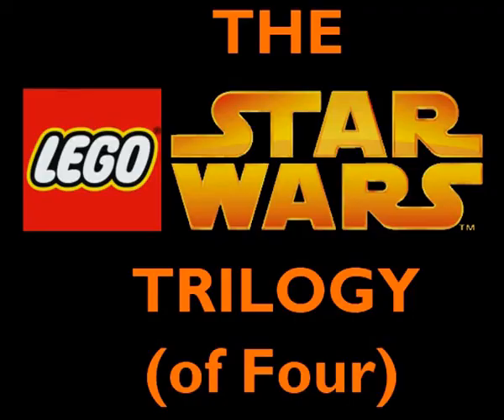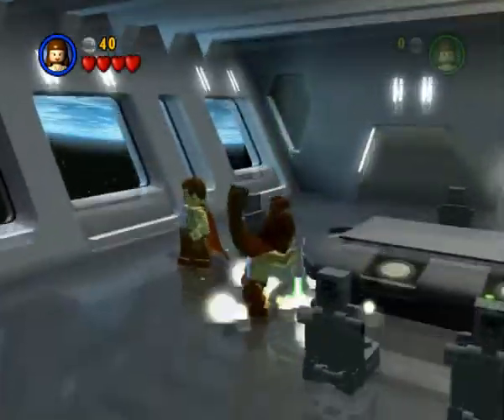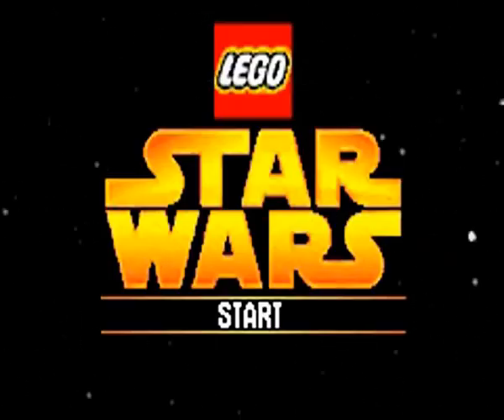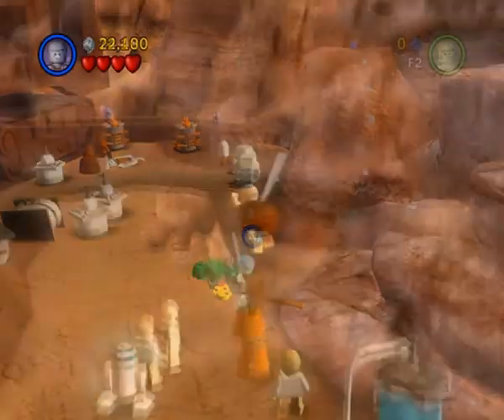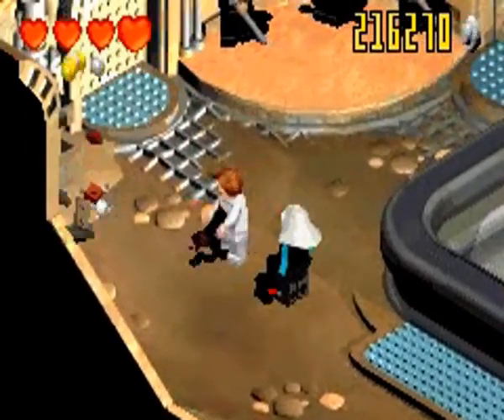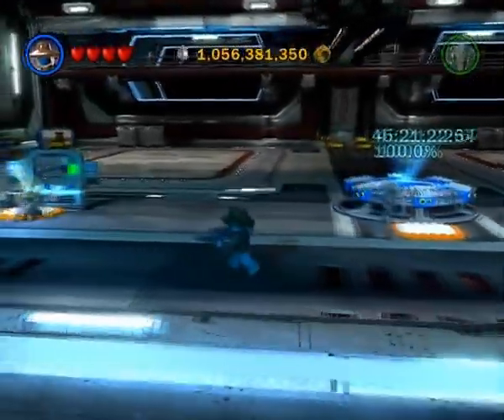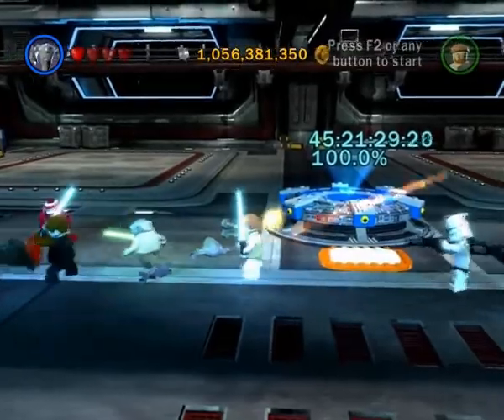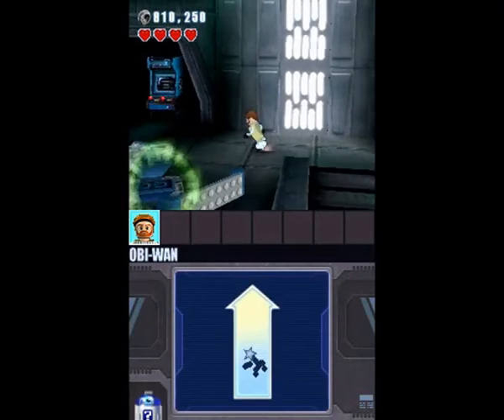House of Love: Lego Star Wars (Ft Sursum Ursa)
(Re-upload with Non-copyrighted musical stylings)

Another Episode of House of Love, Looking at the Lego Star Wars Games. Guest-starring Sursum Ursa of Stuff you like. Go check it out, on youtube or on Blip!

(Additional Credits: Star Wars theme for SID, arranged by David Whittaker, additional Production by Simon J Broome. Star Wars is owned by Disney.)